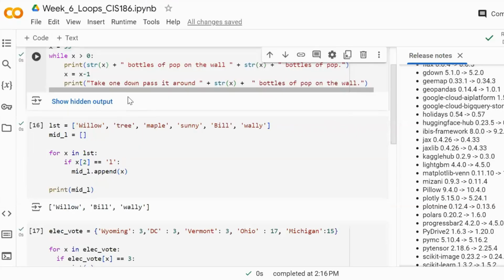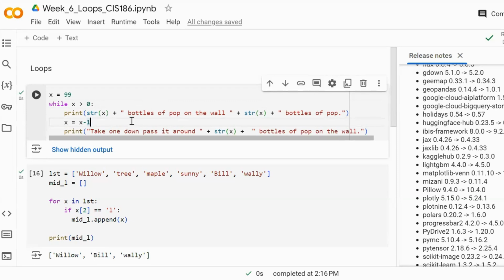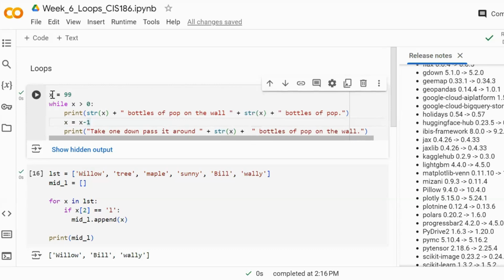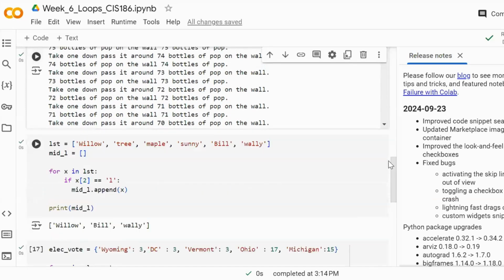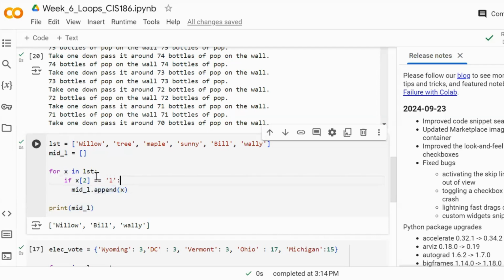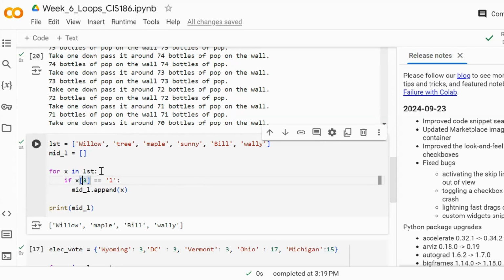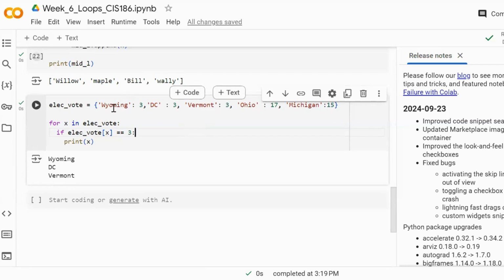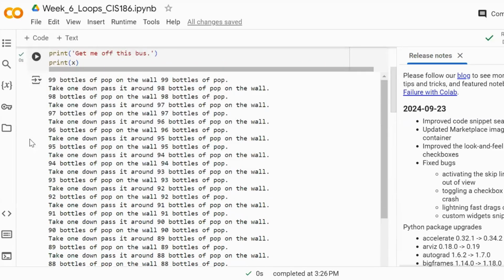Loops | Python Programming